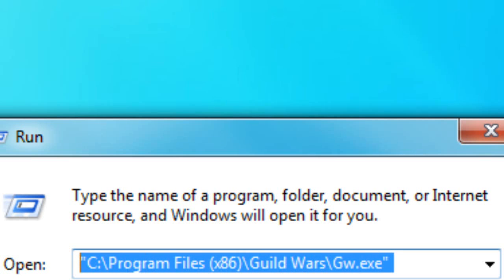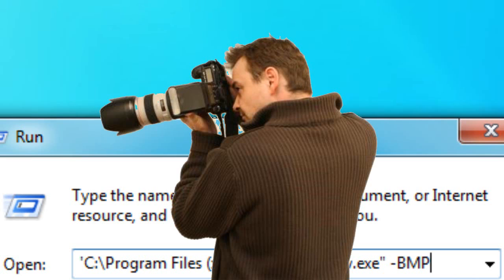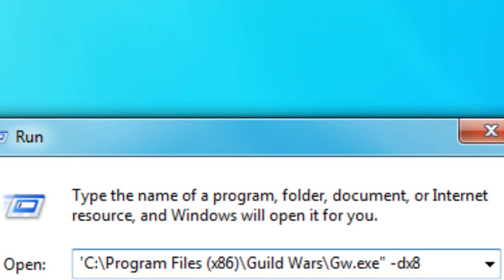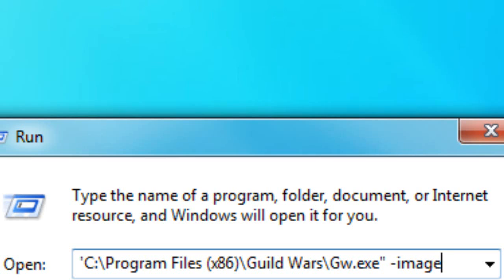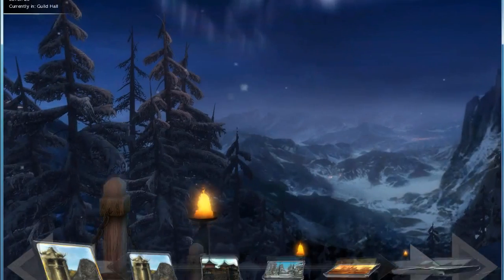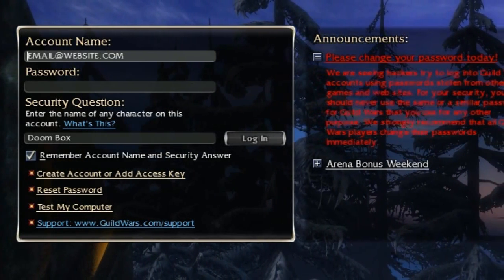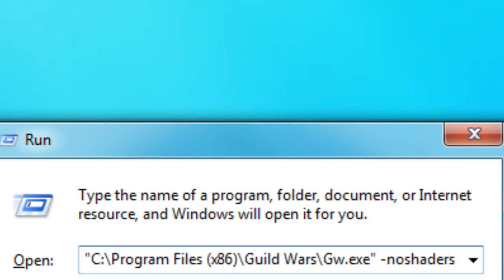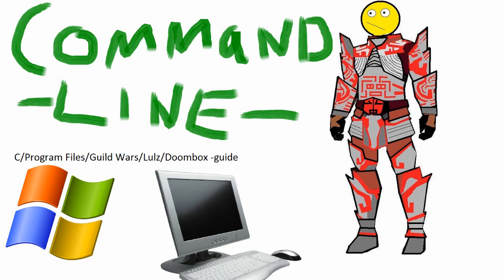Guide To Guild Wars Command Line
Learn how to make changes to your GW command line, even skip the step of entering your password!